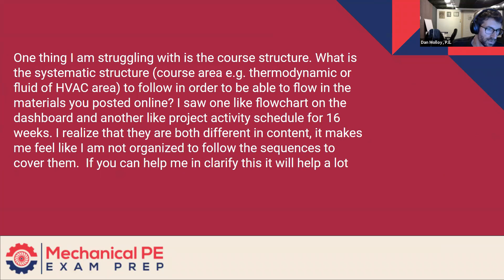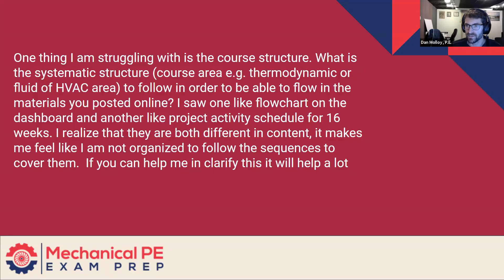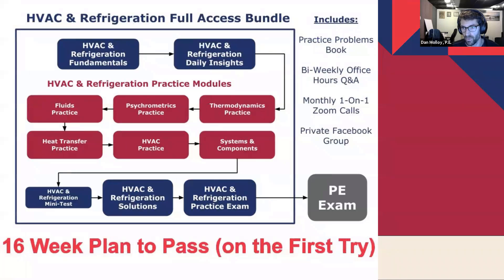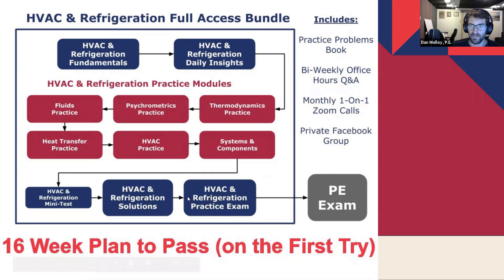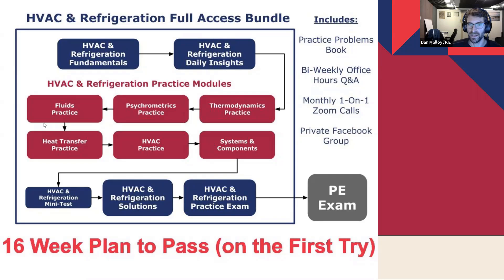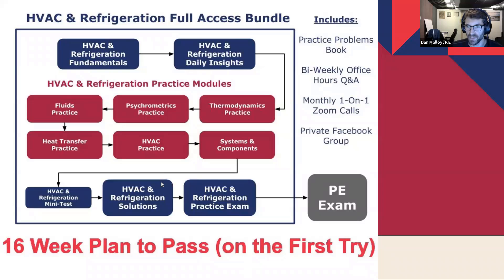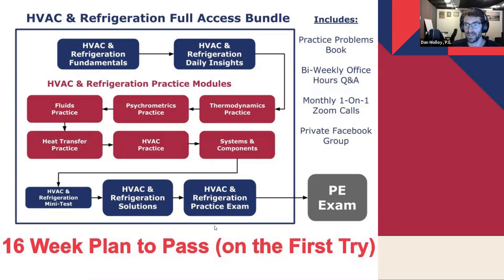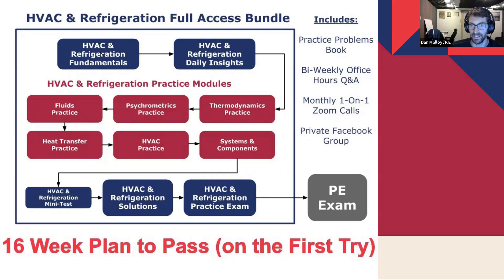How to Organize Your PE Exam Study Plan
In this video, we break down the systematic course structure for aspiring professional engineers and offer clarity on how to navigate study materials. Learn how to approach thermodynamics, fluids, HVAC, and other essential topics in a logical sequence that ensures you're building a strong foundation. We also discuss the importance of mastering fundamentals before diving into practice exams and the reasoning behind rearranging content for optimal learning. Watch for tips on how to make your study flow more organized and effective for exam success!

Happy Studying,
Dan